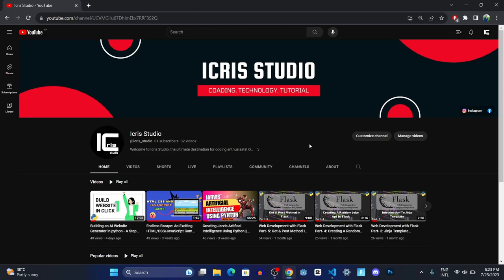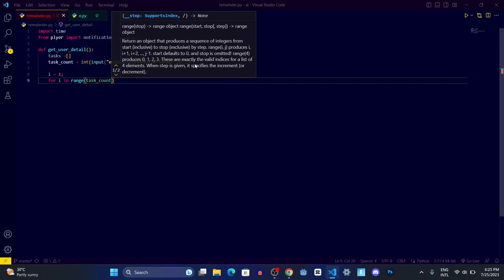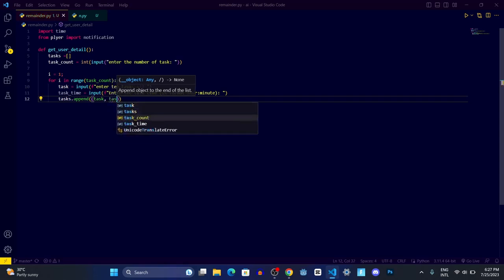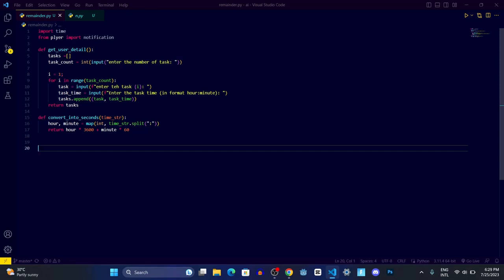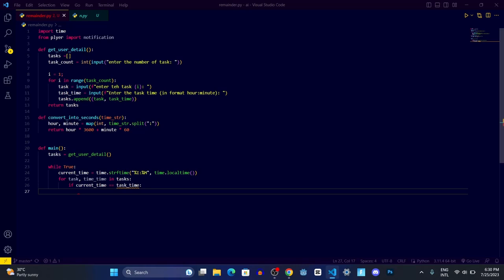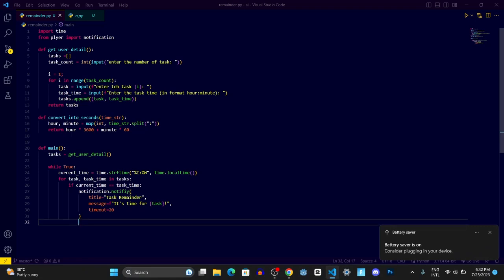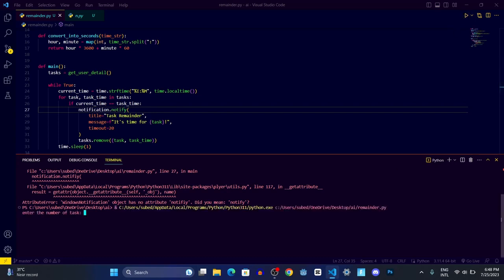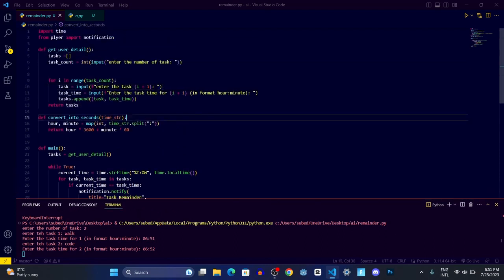Automate Your Life Building a Reminder Bot in Python!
Hey,

Tool''s I Use:
Bm800 Microphone
Acer Aspire 5 Laptop

python remainder bot, python automation, python bot, coding, python automation to make life easier, automate boring stuff with python, python, ai, programming